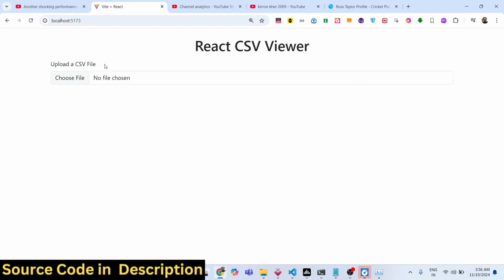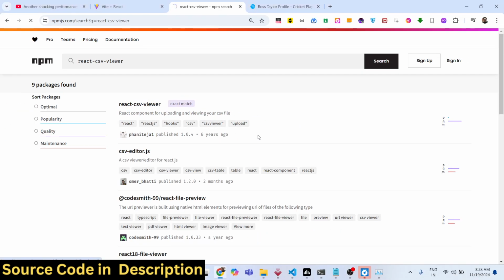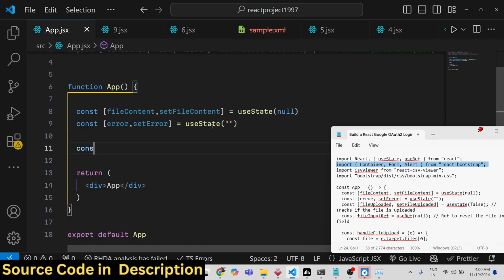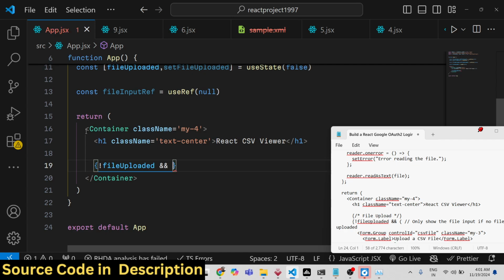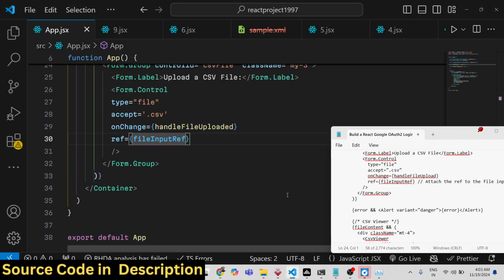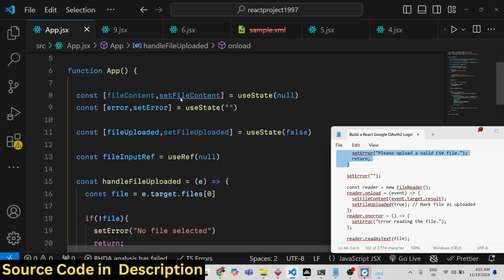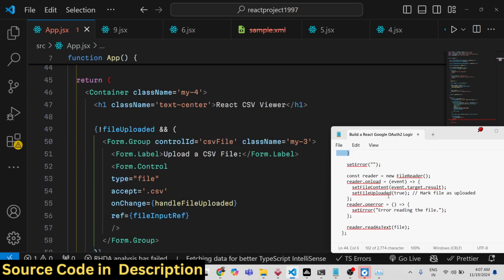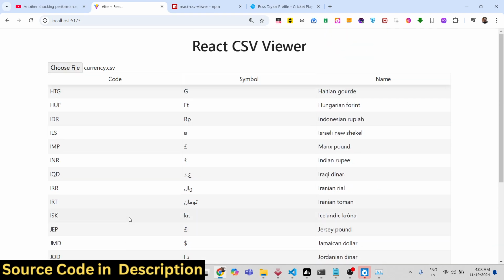Build a React.js CSV Viewer & Editor to Render CSV Using react-csv-viewer Library in Browser